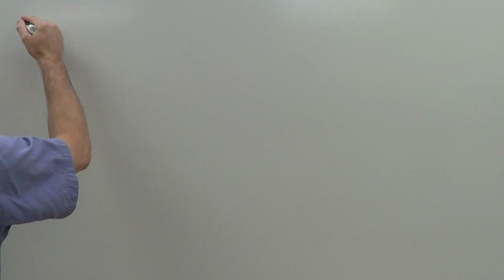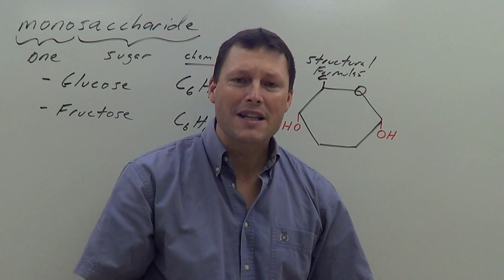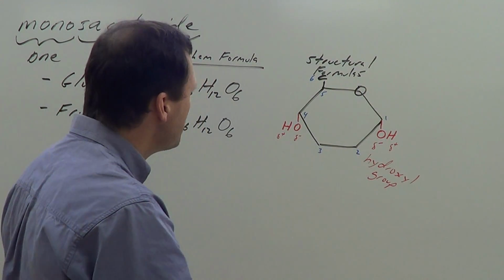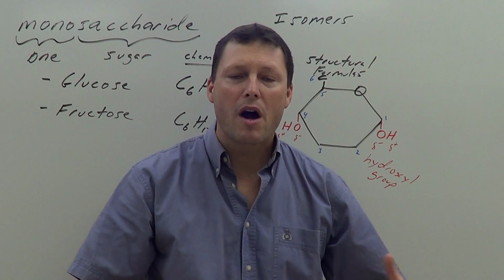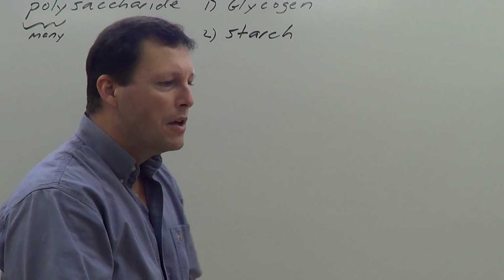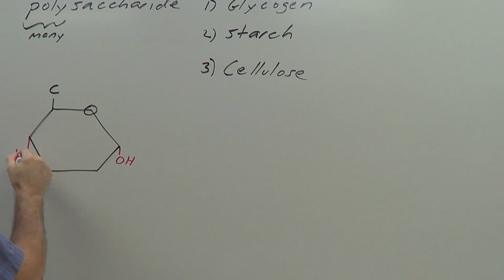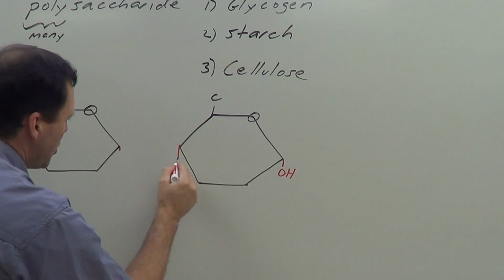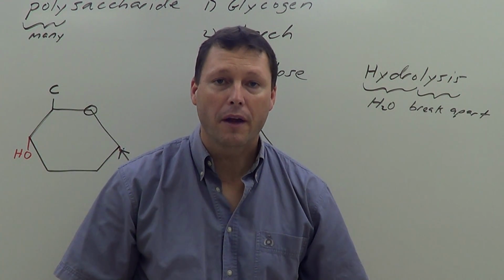Carbohydrate Sugar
Description